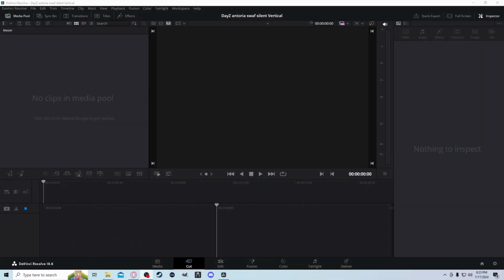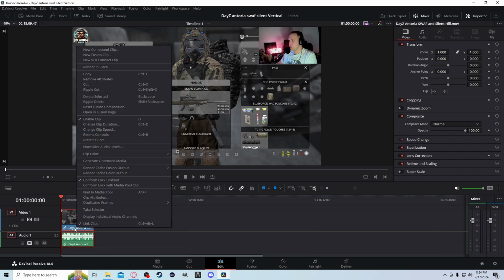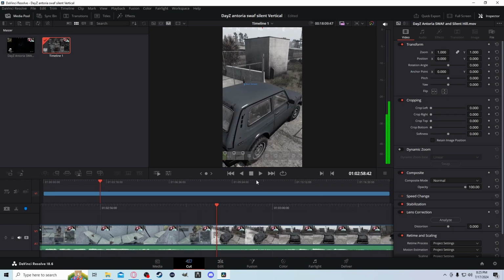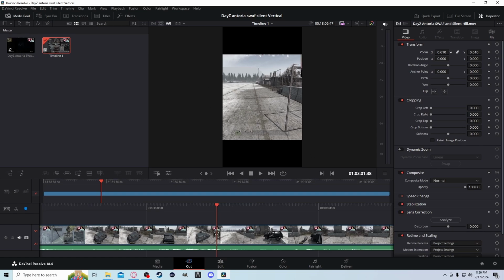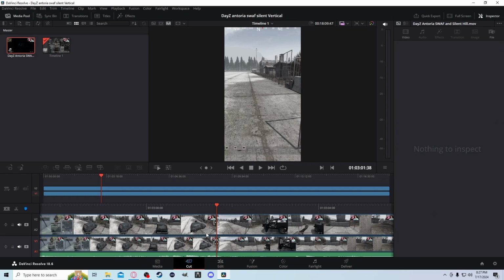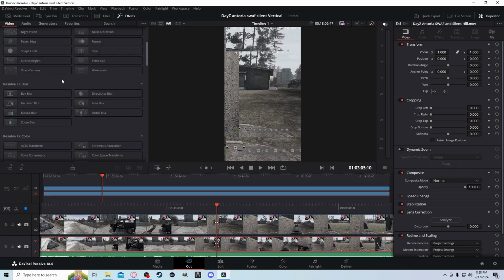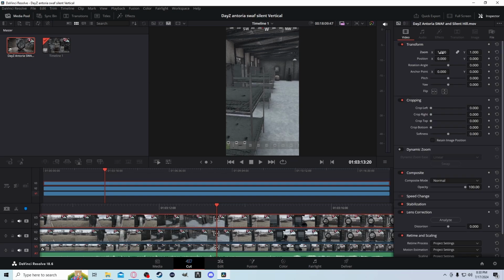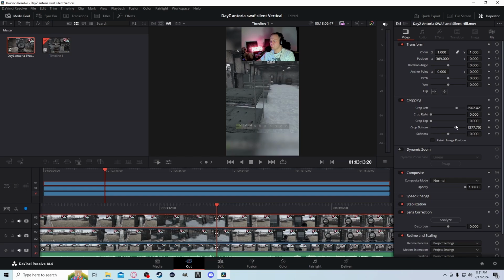How To Make Vertical/Portrait Gaming Videos For FREE! Using DaVinci Resolve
Hey everyone quick tutorial video here on how to turn your normal widescreen 16:9 videos into portrait or vertical clips to upload as YouTube Shorts, TikToks, Instagram Reels, and many more. This tutorial will include how to split screen with a webcam as well, let me know what you think!